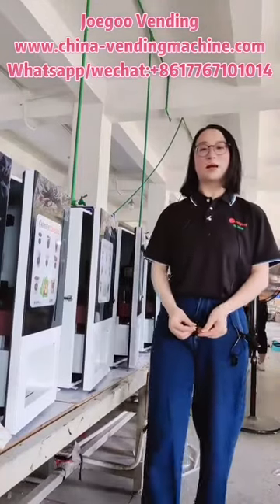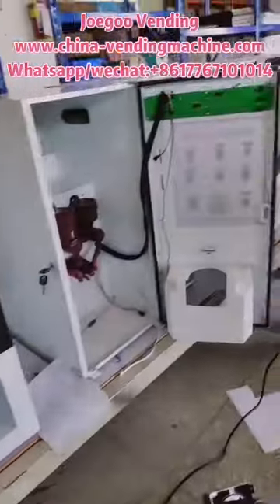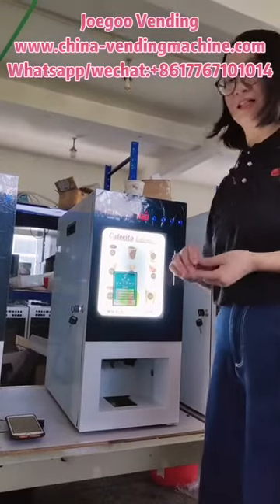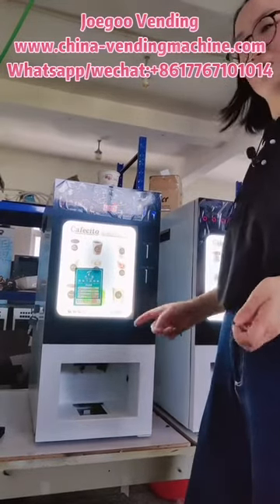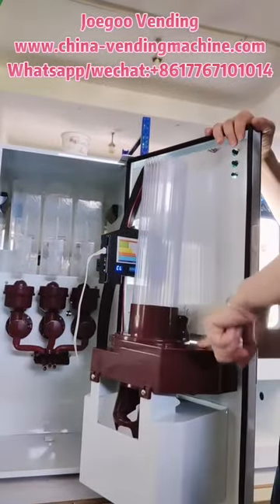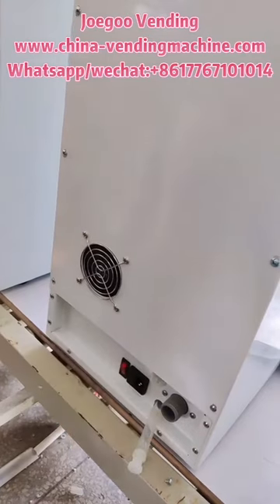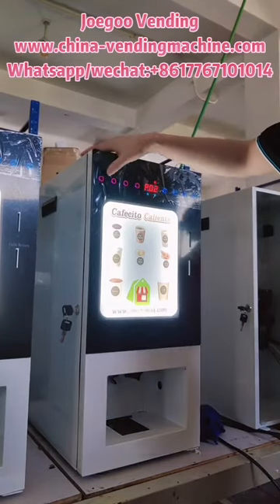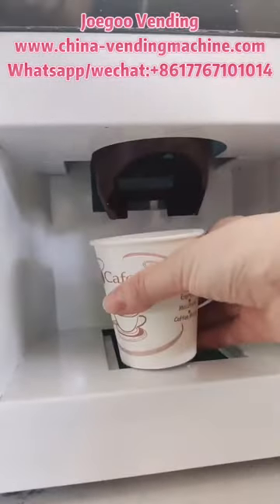coffee vending machine production line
3hot drink,cup dispenser,coin acceptor coffee vending machine production line